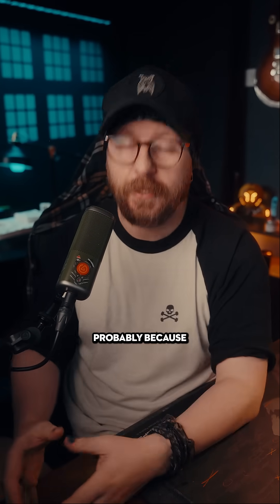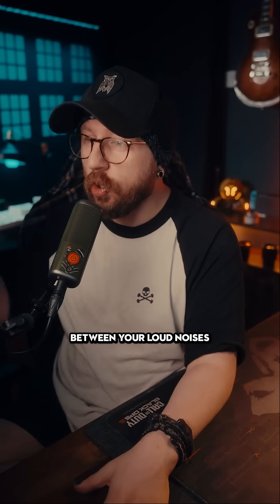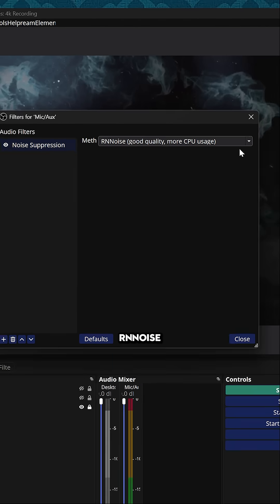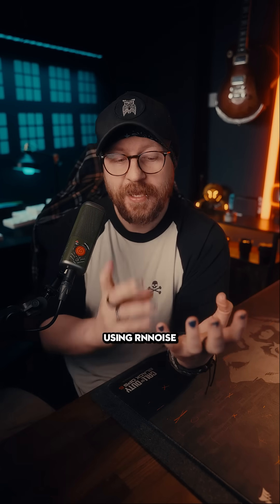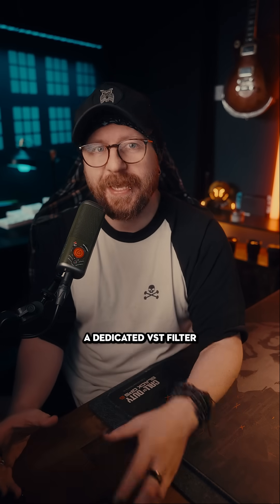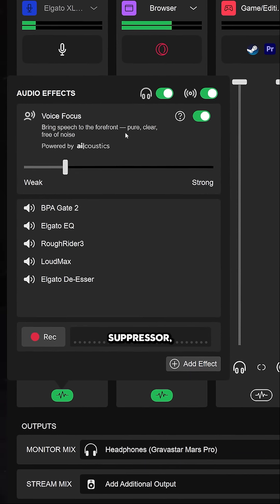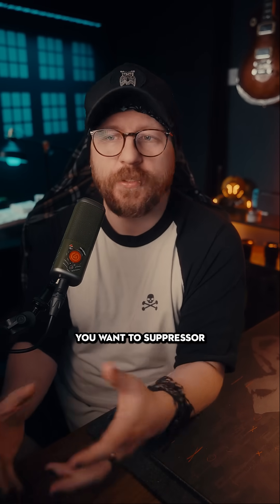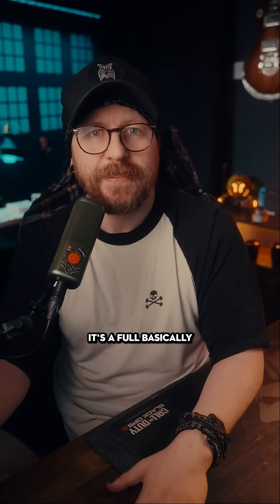INSTANTLY improve your live stream audio!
Getting good audio for content creation and live streaming, is often a difficult and confusing process. Especially when you are a beginner or have never had any experience with mic settings and audio filters before..

in this video I go through the basics of setting up your audio filters in OBS or Stream Labs so that you can get a balanced stream with good sounding microphone quality and professional sounding gameplay without clashing with your voice.

✨Follow Me ✨
🎦 My Kit-
Main Cam
Wide Lens
B-roll lens
Main light